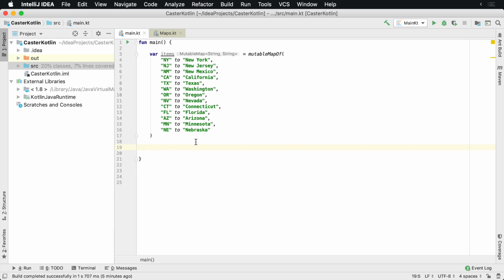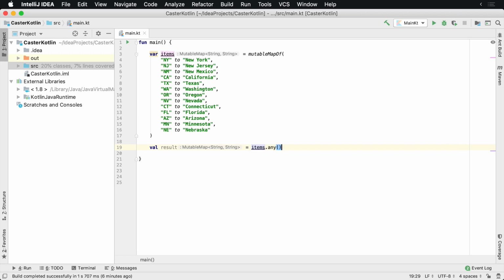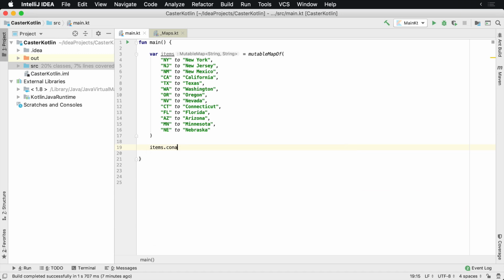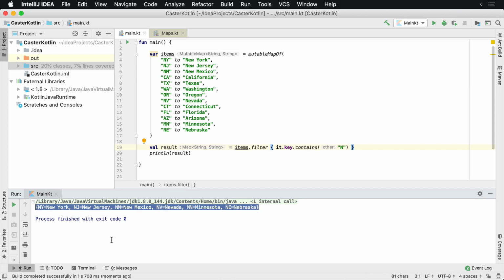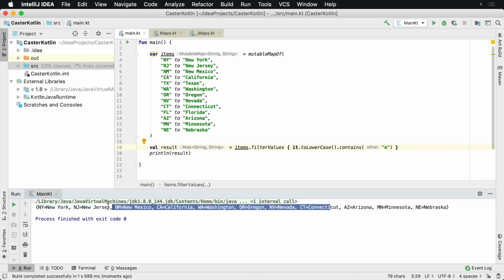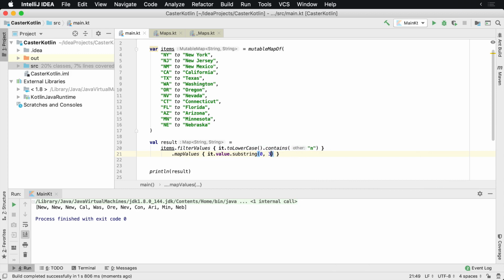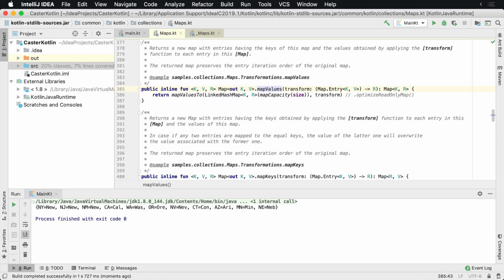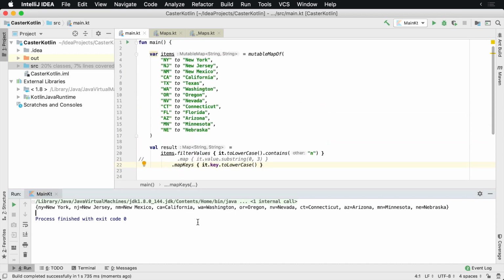How to Filter and Transform Maps in Kotlin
In this lesson, you'll learn how to filter and transform maps in Kotlin.